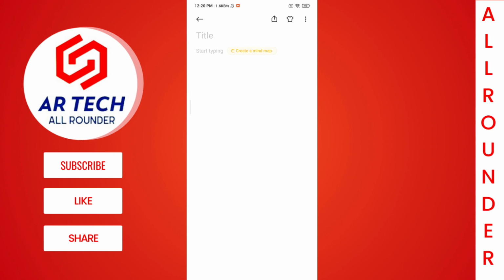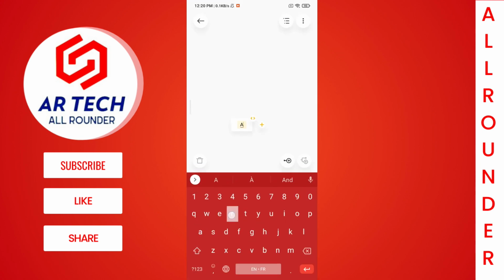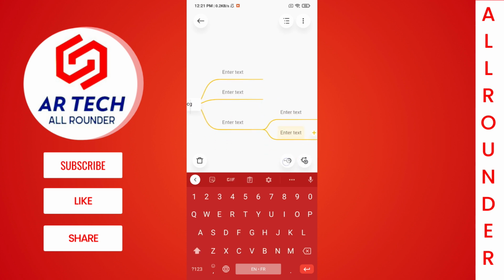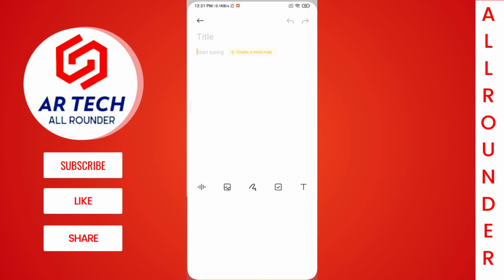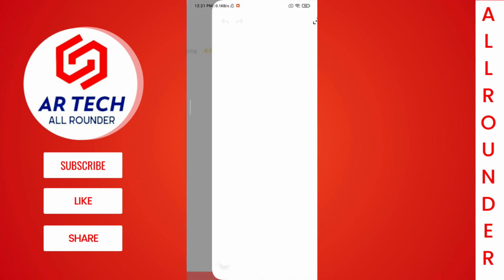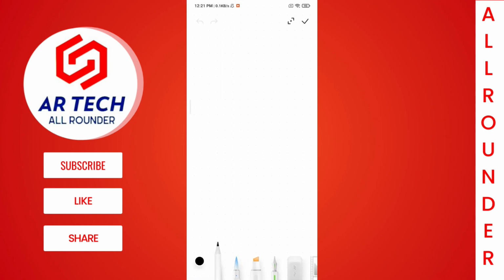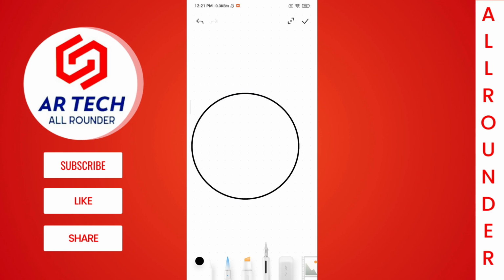Redmi 9 Prime Android 11 Update | Redmi 9 Prime MIUI 12.5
Today we have received the pilot release update for Redmi 9 prime or Redmi 9 global variant

00:00 INTRO
00:30 Android 11
01:00 Update Details
01:20 Feature And Changes
03:25 Outro

MAKE SURE TO FOLLOW THE STEPS SHOWN IN THE VIDEO,TO GET BEST EXPERIENCE WITHOUT ANY ISSUE!!

👉Host: Gokul Raj